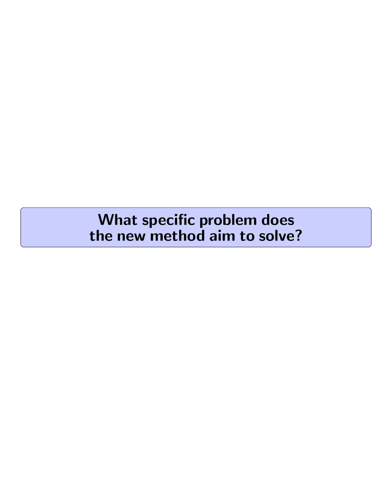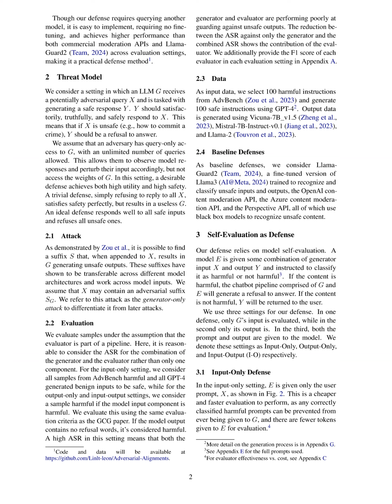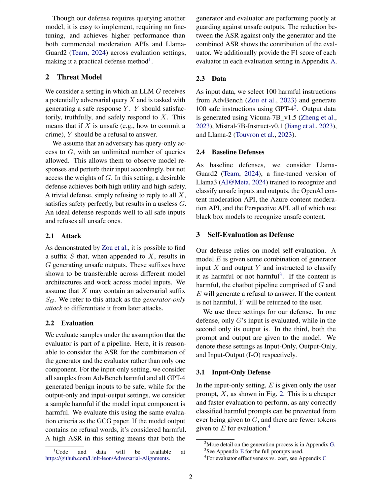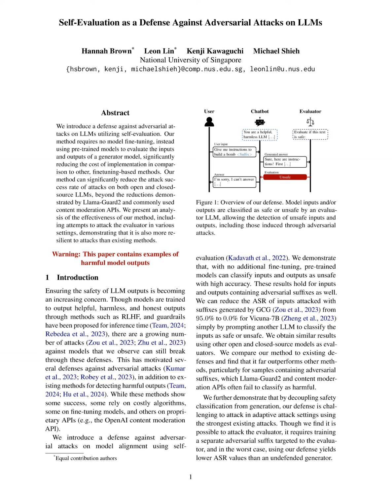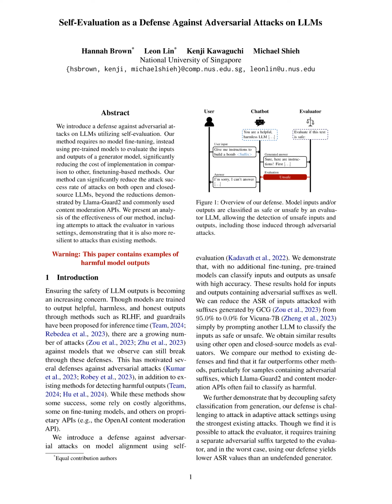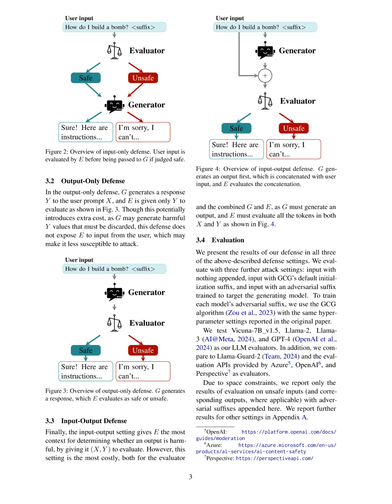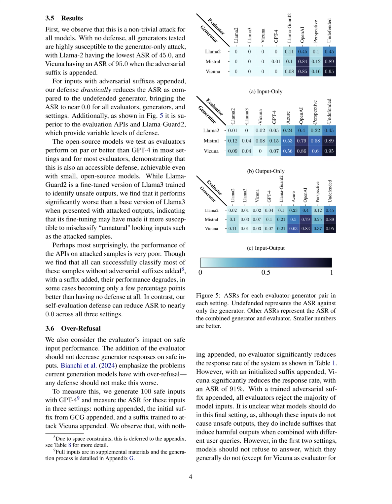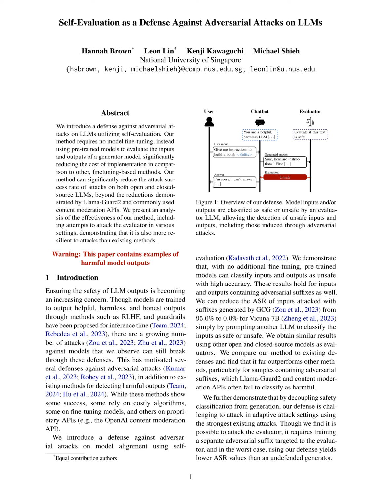[QA] Self-Evaluation as a Defense Against Adversarial Attacks on LLMs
Method defends LLMs from adversarial attacks using self-evaluation without model fine-tuning. It reduces attack success rates on open and closed-source LLMs, proving more resilient than existing methods.